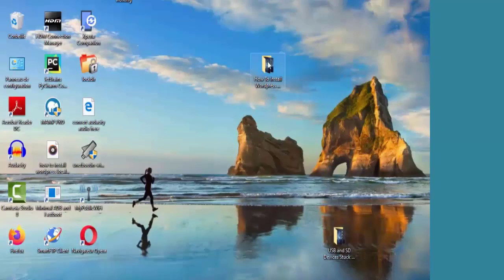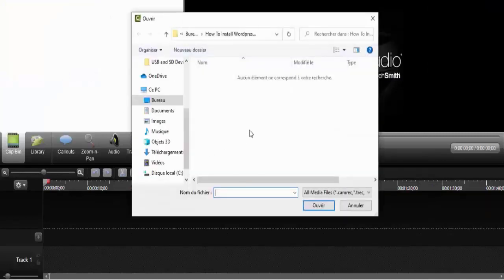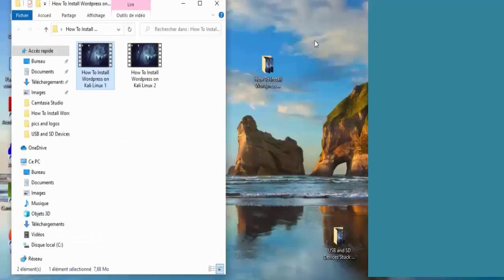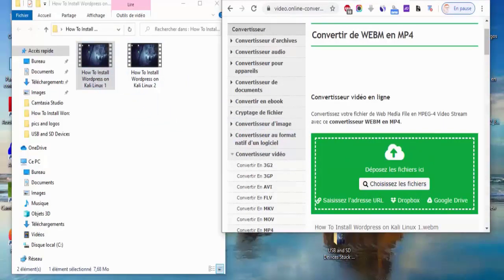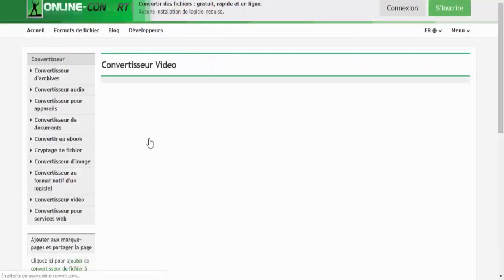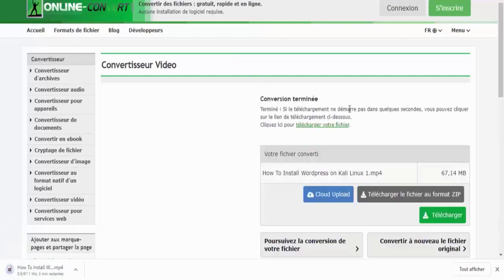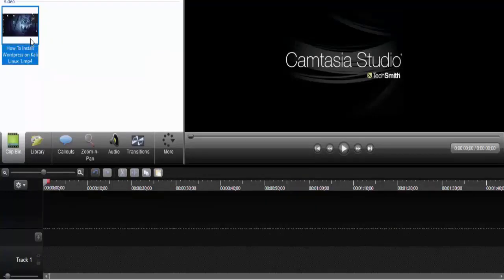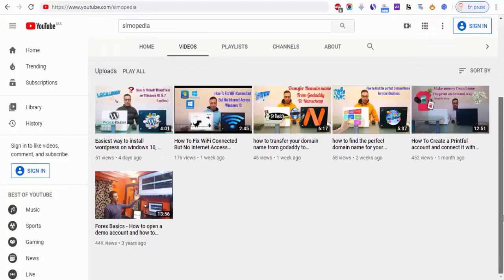Fix Camtasia Error the following files are Not Supported And Cannot be imported (without software)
How to fix Camtasia Error the following files are Not Supported And Cannot be imported (without software)

 ▬▬▬▬▬▬▬▬▬▬▬ஜ۩ Simopedia۩ஜ▬▬▬▬▬▬▬▬▬▬▬▬▬

"Solving camtasia's Problems"
 "Solve the problem of not accepting video on Camtasia Studio 8"
"Error unacceptable problem in Camtasia Studio 8"
 Solve the problem of not accepting the video in "camtasia studio"
 "Solving the problem of not accepting the video in camtasia studio 8"
"Solving the problem of not displaying video in Camtasia Studio 8 "
 "Solving the problem of not accepting music and songs in camtasia studio 8"
 "Solving the problem of not displaying the video in camtasia studio 8"
"Videos problem with the camtasia program"
"No video cannot appear"
 "Does not accept video"
"Video format not supported"
"The videos are not recognized on camtazia"
"camtasia does not support the format of the video"
 "an error message"

Regards,